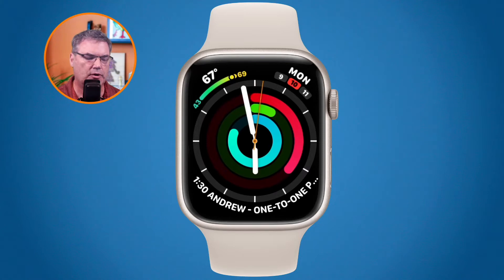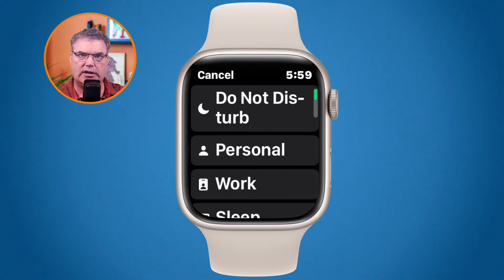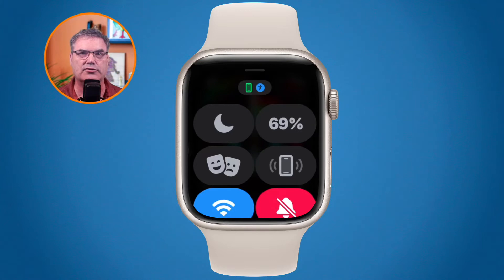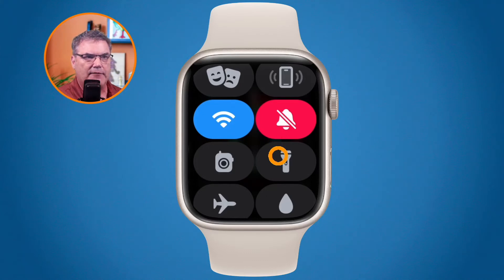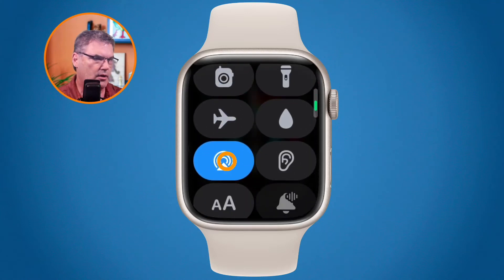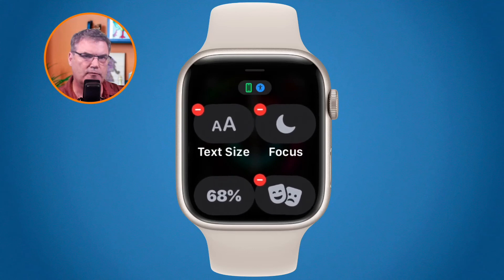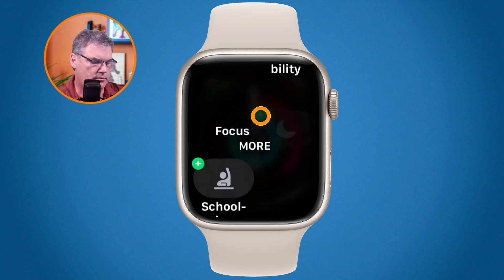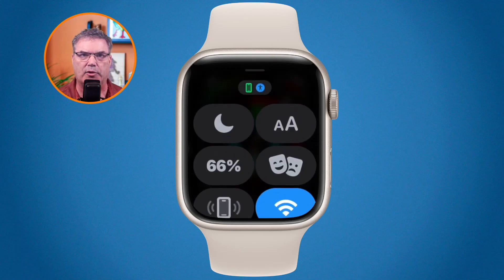Take Full Control of Your Apple Watch with These Amazing Control Center Tips! (watchOS 9)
Are you tired of constantly digging through settings on your Apple Watch to access certain controls? Say hello to the Control Center, your new best friend! With just a swipe, you can instantly access features like Focus mode, Do Not Disturb, and even change the text size on your watch. But that's not all, you can also rearrange the controls to fit your personal preferences and hide any unnecessary ones. In this video, I'll show you everything you need to know about the Apple Watch Control Center, and how to take your watch game to the next level. Get ready to revolutionize your Apple Watch experience!